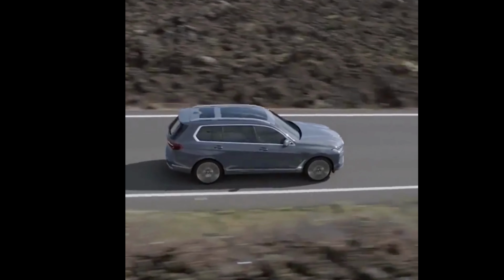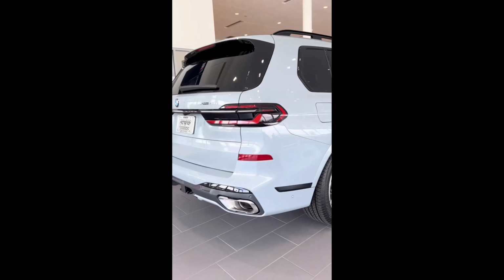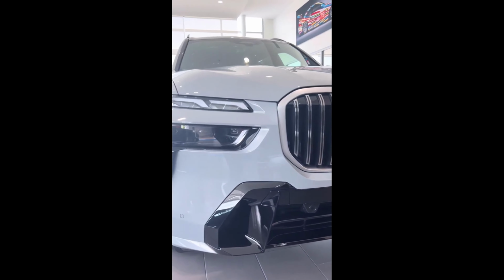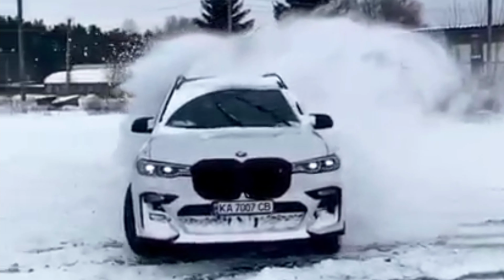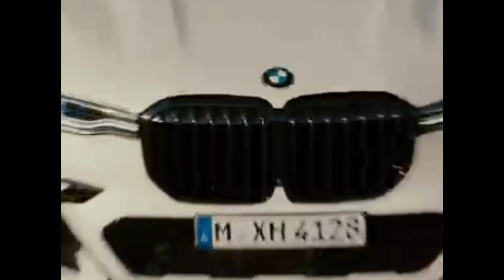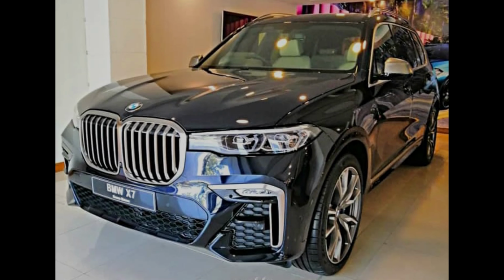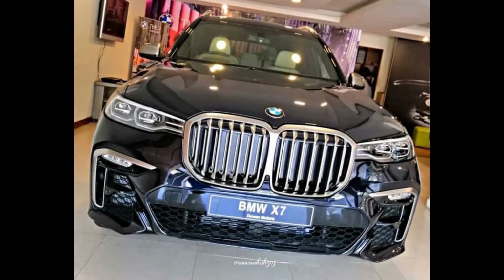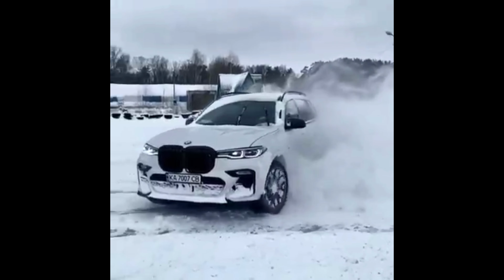BMW X7 M50i 2023 Price in USA || 2023 BMW X7 M50i full specs and complete review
2023 BMW X7 M60i Review // Don't Buy That Range Rover Just Yet
2023 BMW X7 - The Pinnacle Of The SUV...According To BMW
NEW 2023 BMW X7 - Details & Driving Scenes!
2023 BMW X7 - FULL REVIEW Interior Exterior Infotainment
2023 BMW X7 // Bold NEW Design; Same Extreme Luxury! ($92,000)
Tour the 2023 LCI X7 xDrive40i in Brooklyn Grey with Bowers & Wilkins
2023 BMW X7 - LCI / Facelift - Skyscraper Grey - UK Walkaround - Cotswold Hereford BMW
Meet the 2023 BMW X7 M60i in Frozen Pure Grey Metallic
BMW M 2023 X7 와 2021 X7 대충 볼래?